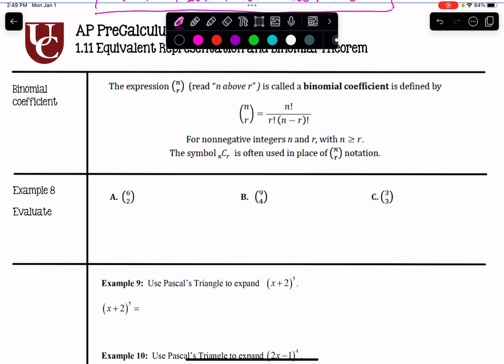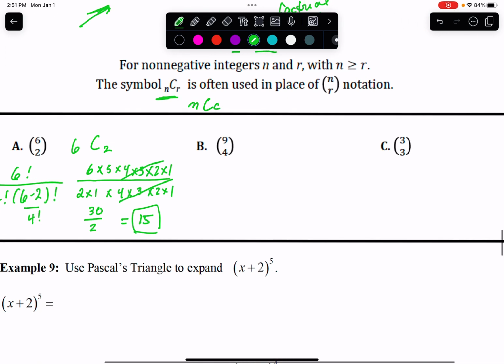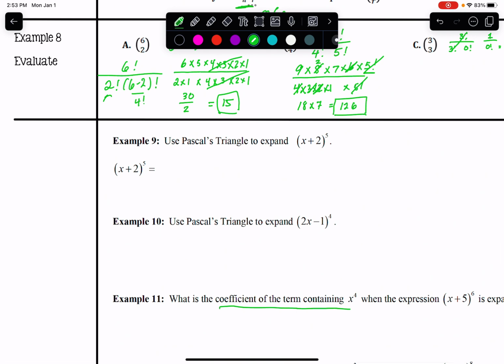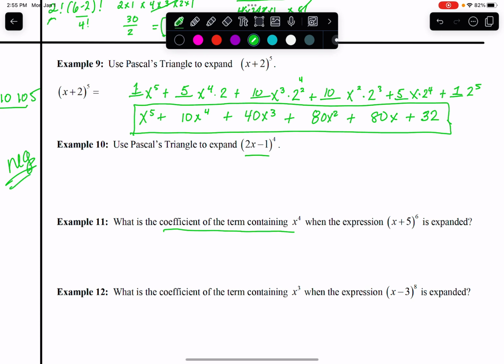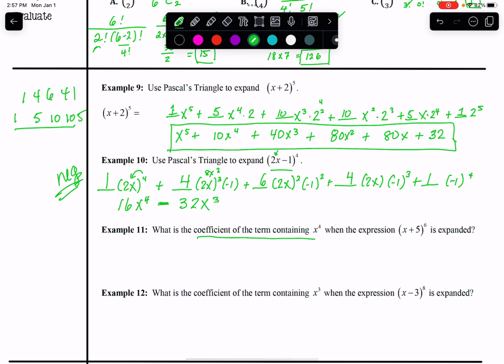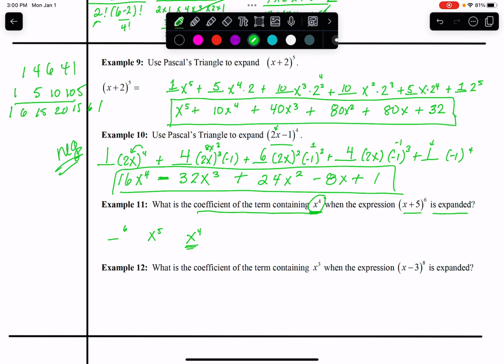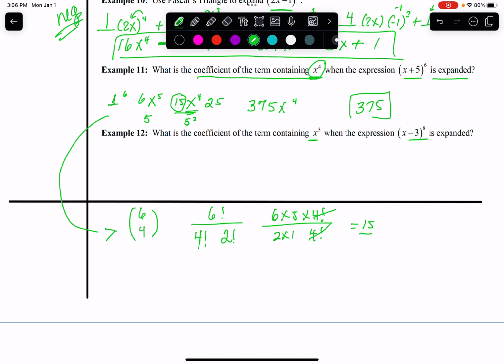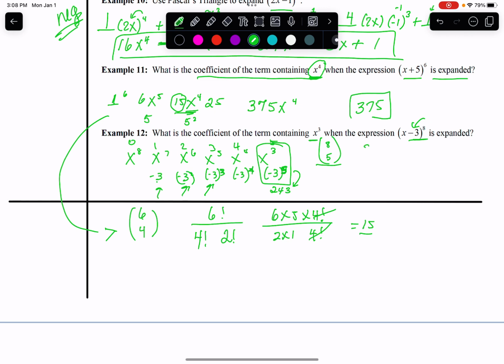APPC 1 11 Video 5